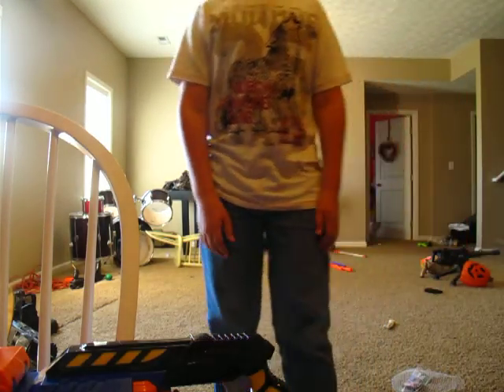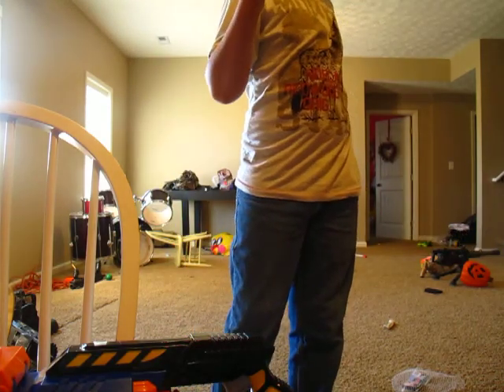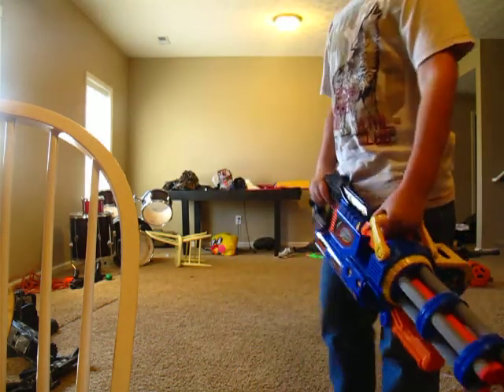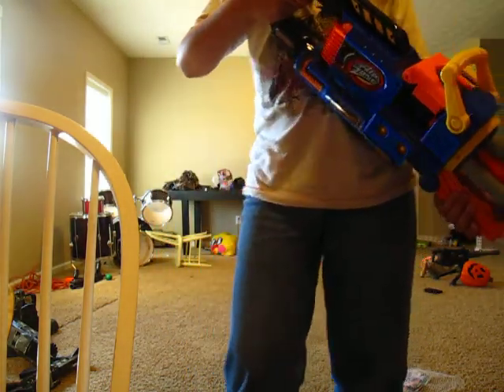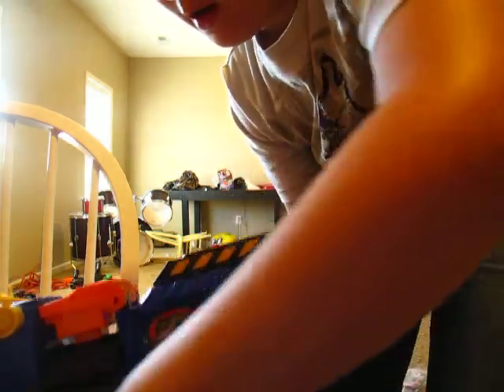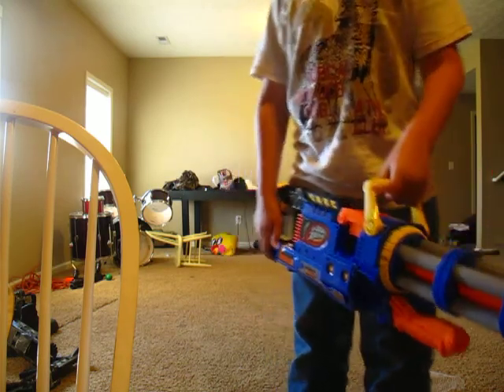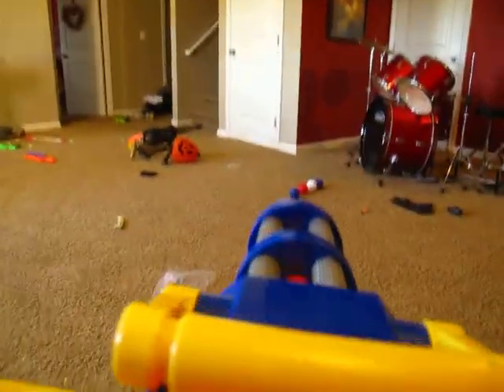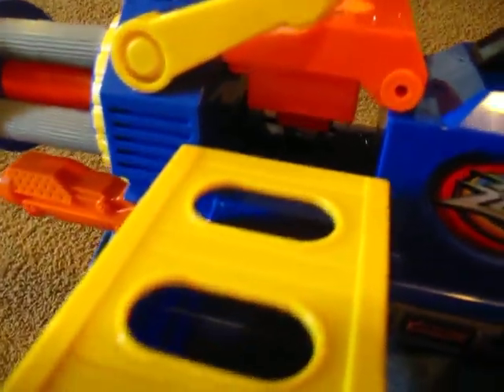Airzone Minigun!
i got to say this is one son of a awesome mother Trucker!